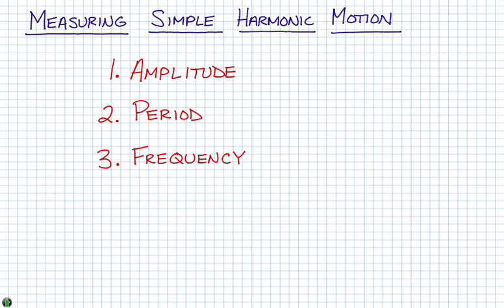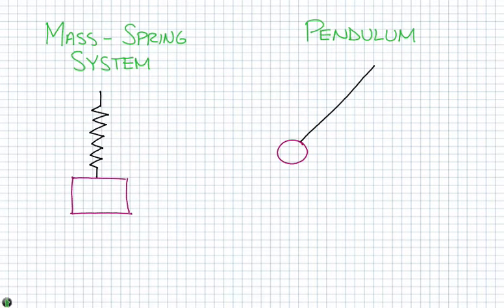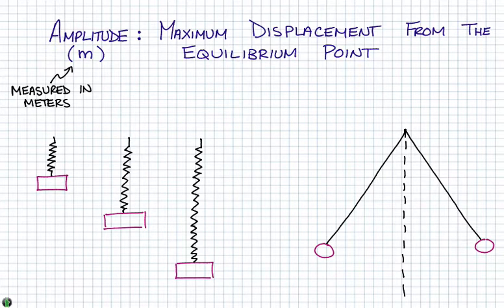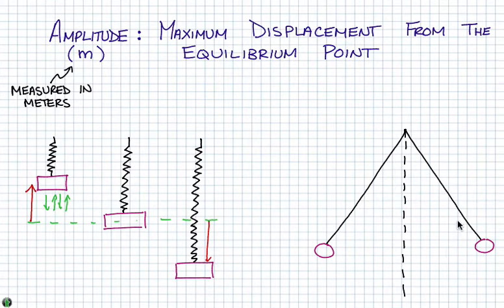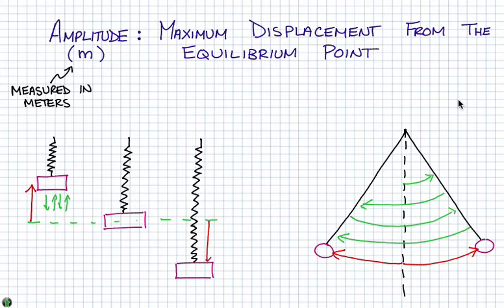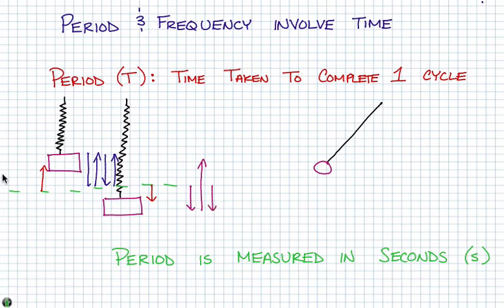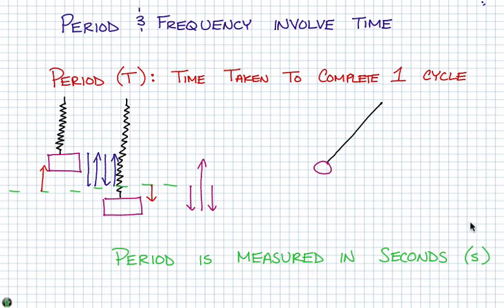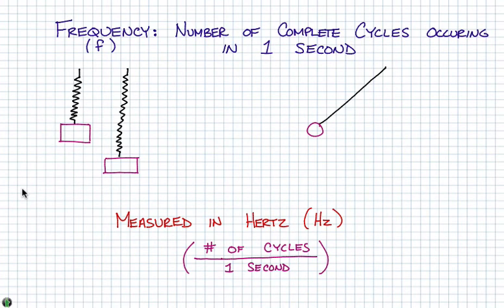Simple Harmonic Motion (Characteristics)